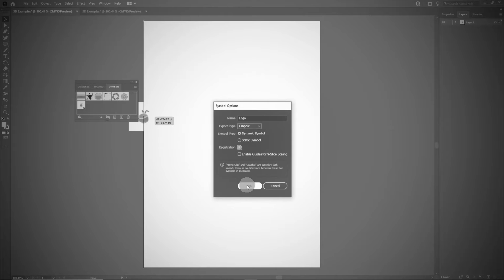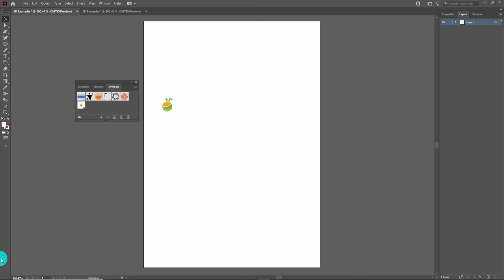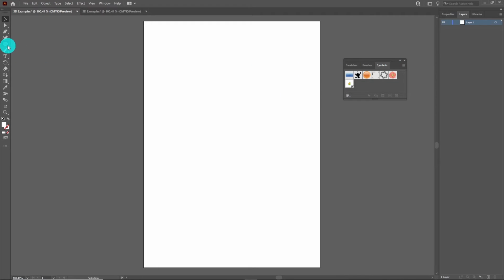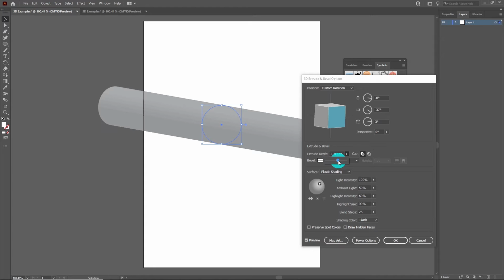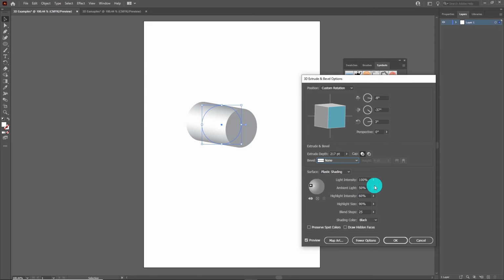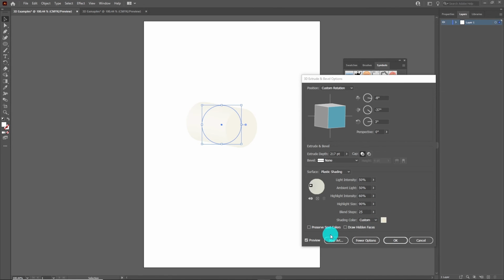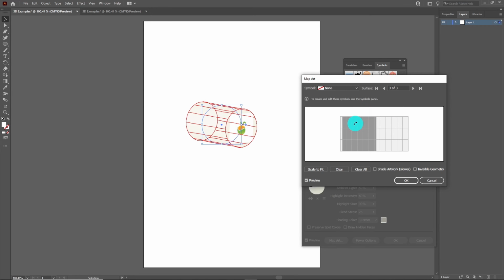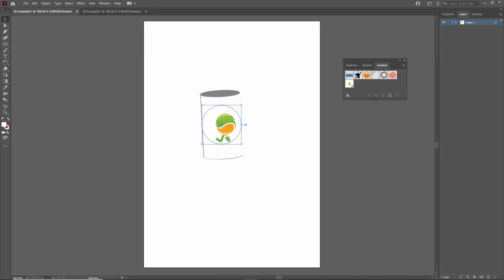Illustrator 3D Extrude Effect and Mapping Overview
In this video, I will go over the 3D extrude effect in Adobe Illustrator, and map art to it.

Music Used From Adobe Stock -- Artist: Vicate Studio